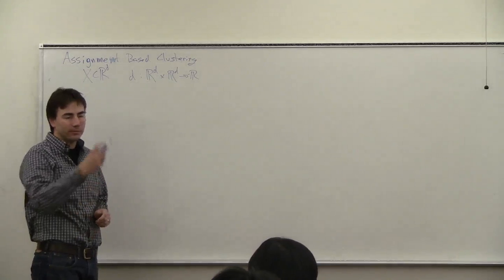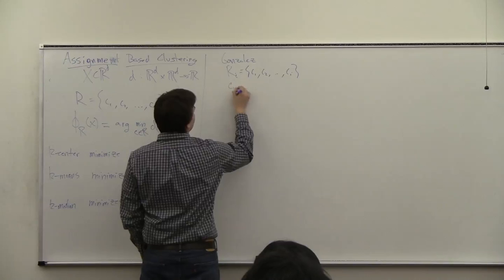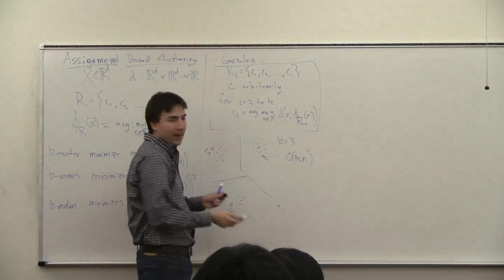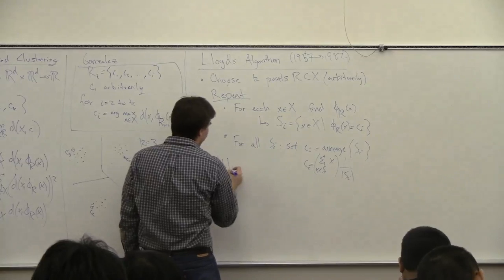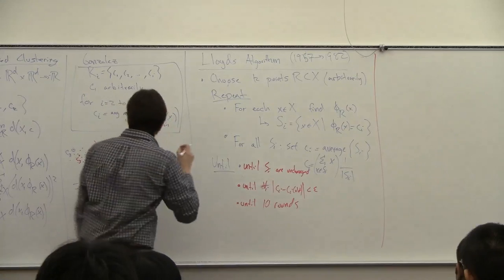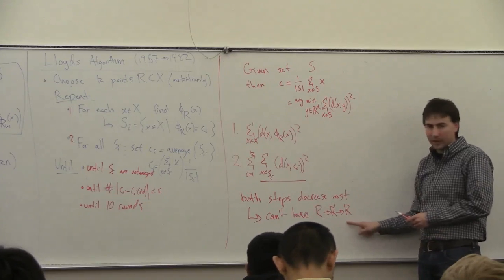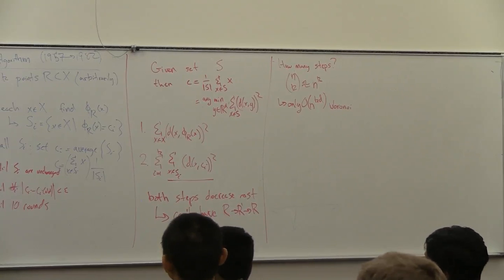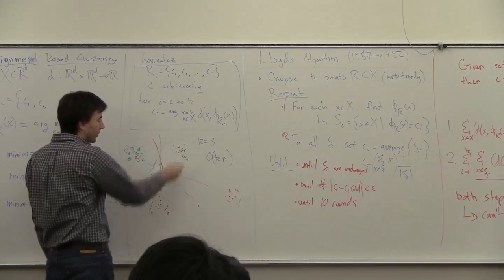DataMining12-L10 : K-Means (1 of 3)